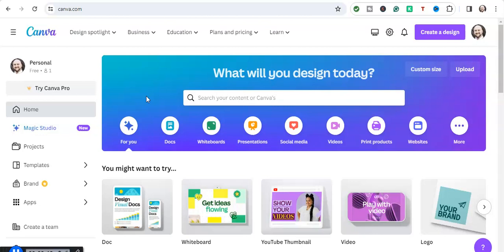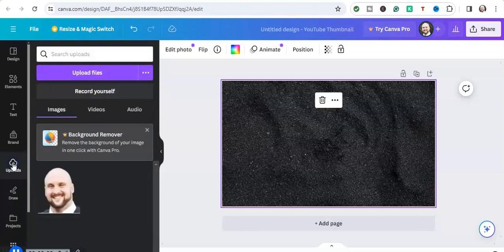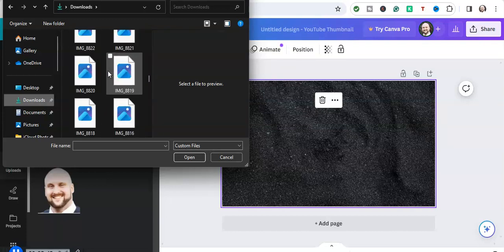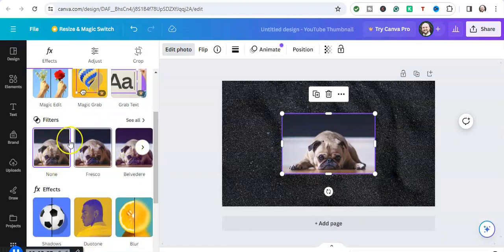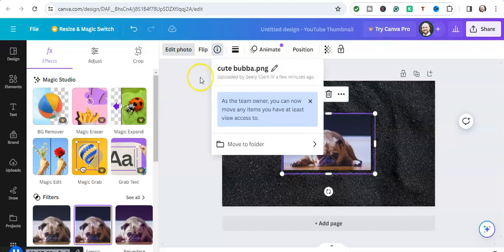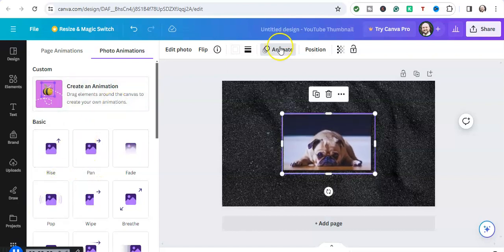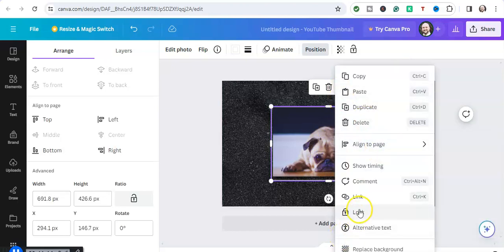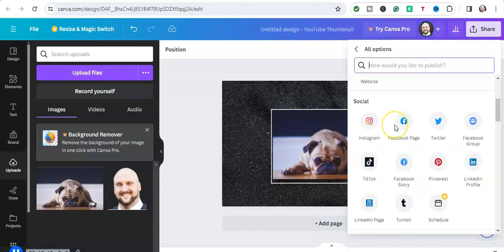How To Add Your Own Content To Your Design In Canva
How To Add Your Own Content To Your Design In Canva. I use Canva designs to build my primary business

Canva is a great graphic design tool for any creator in any business.

How to use the file menu when you customize designs in Canva. I use Canva designs to build my primary business